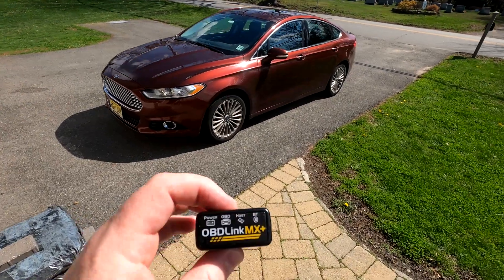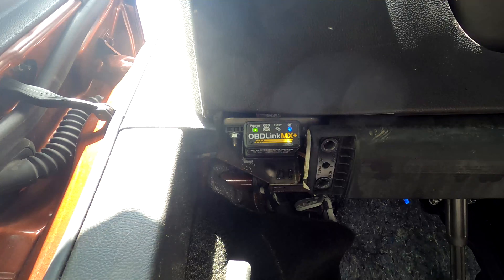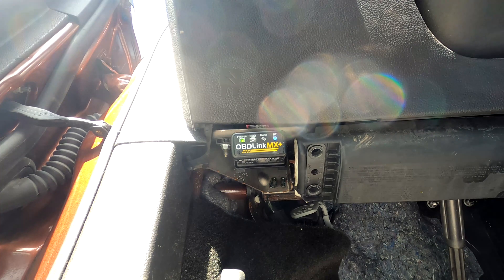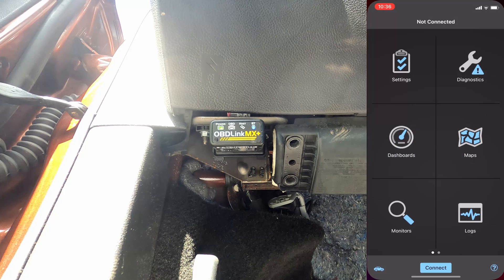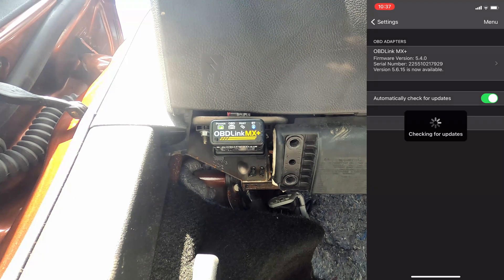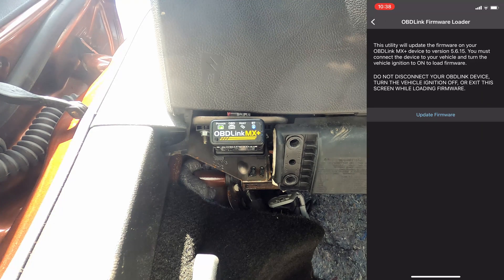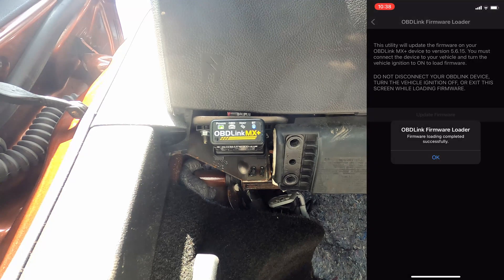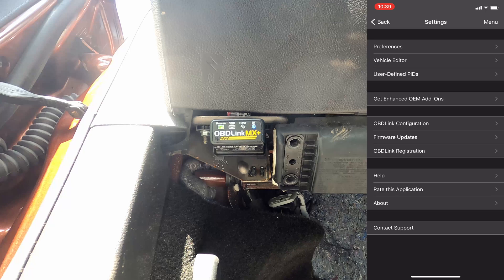OBDLink MX+ Firmware Update Step By Step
Following up on a previous video I wanted to do a short tutorial on how to update the firmware on the OBDLink MX+.  This is being done in my Ford Fusion Titanium.  You can use the link below to grab one of these amazing odb reading tools.

Pro Bike Tool T-Torque Tool
Pro Bike Tool Bike Pump
Pro Bike Tool Torque Wrench
Fooker Pedals
Park Tool Pedal Wrench - PW-4
4 Bike Rack

Garmin Fenix 6x Sapphire